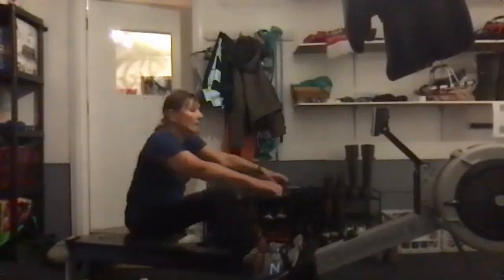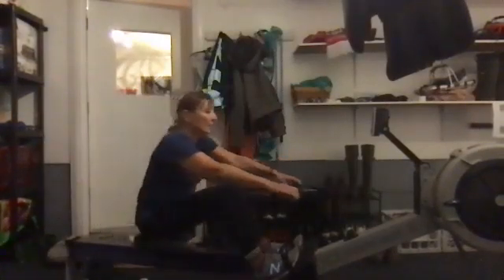02 11 21 Susan 2